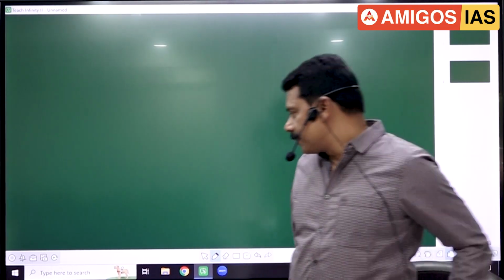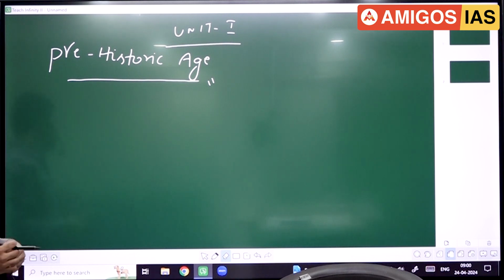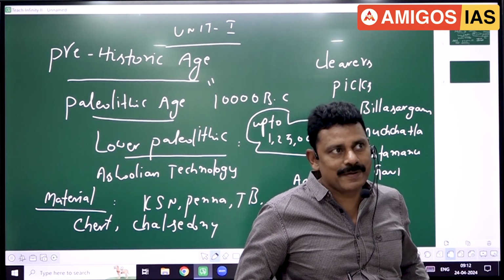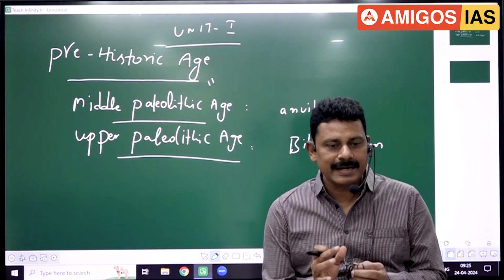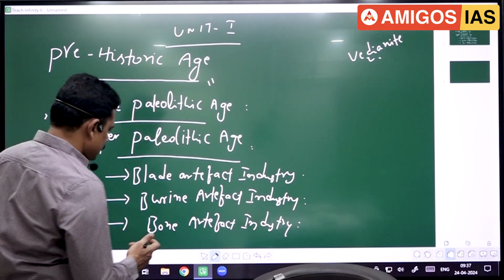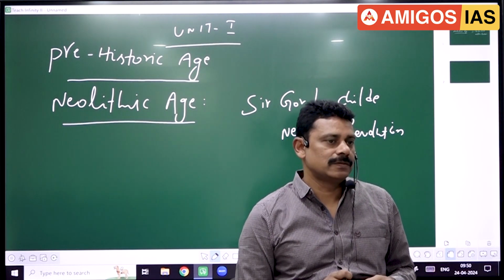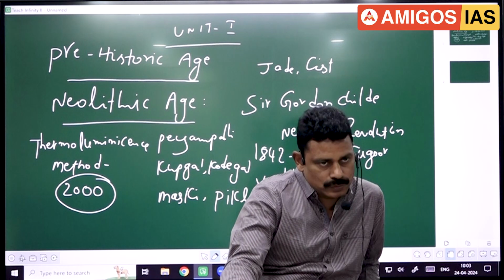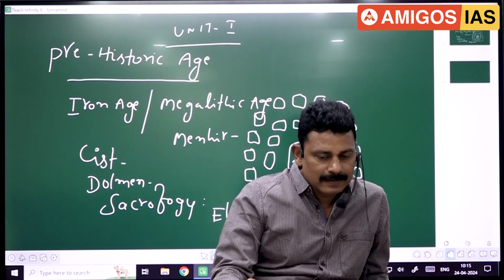APPSC GROUP2 AP HISTORY PRE HISTORIC CULTURE || Explained by Yakub sir || YAKUB SIR CLASSES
APPSC GROUP2 AP HISTORY MODULE started in Amigos IAS